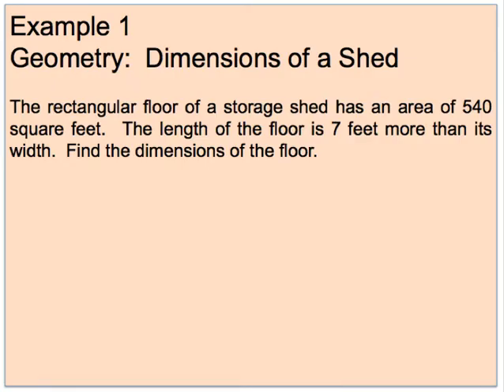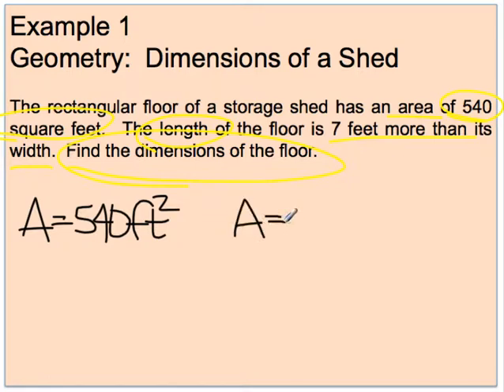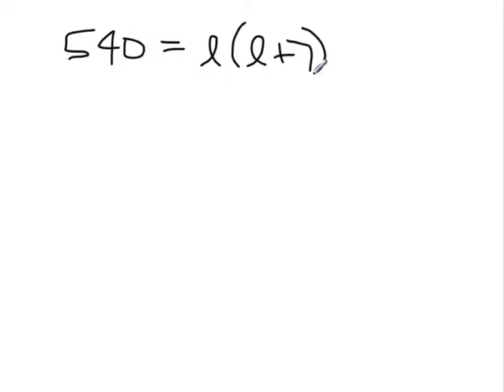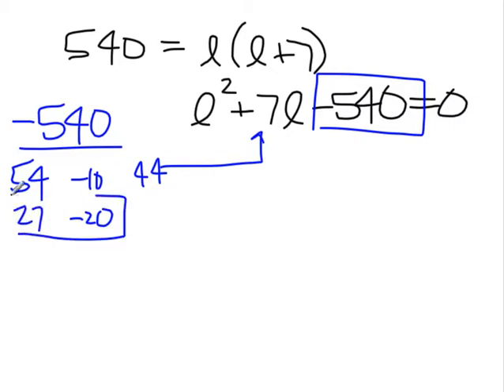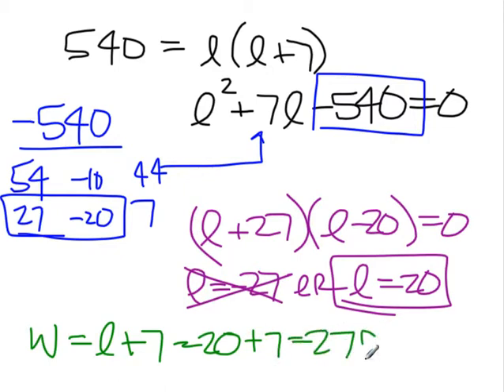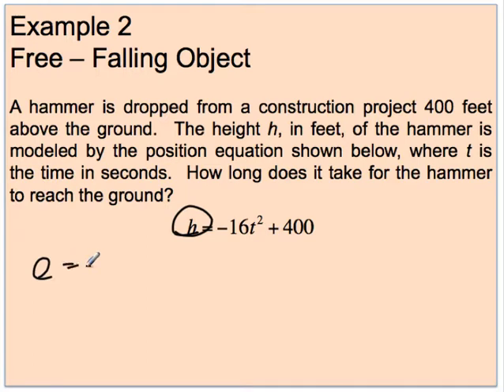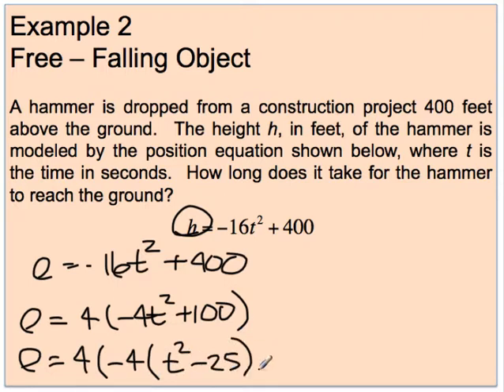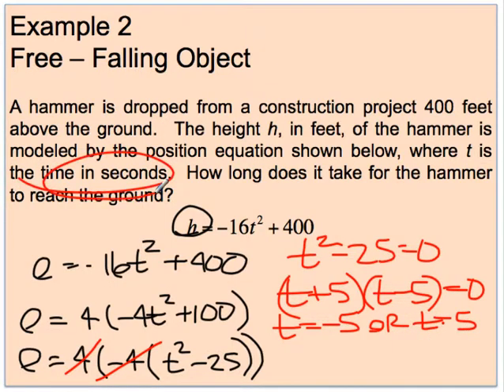Section 5.6 Part 3.mp4